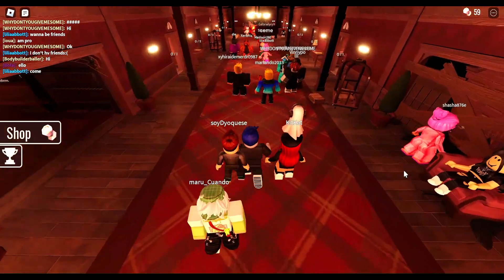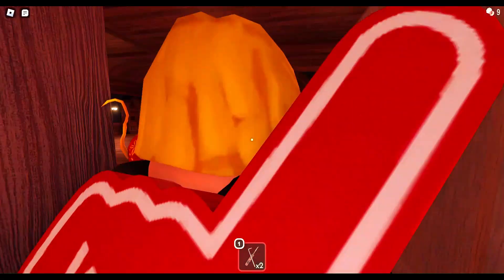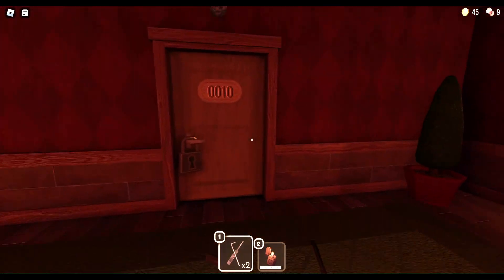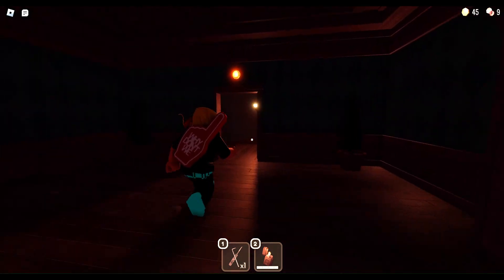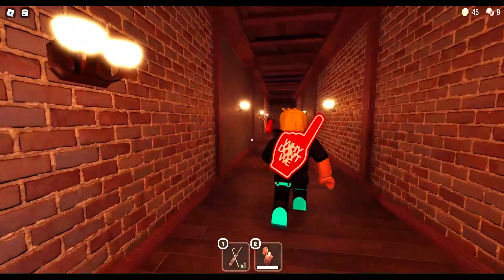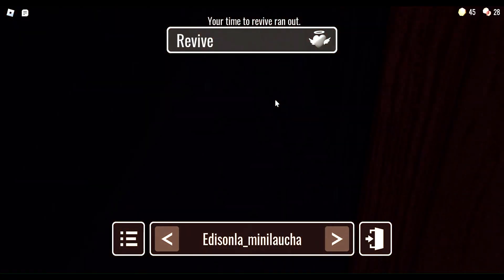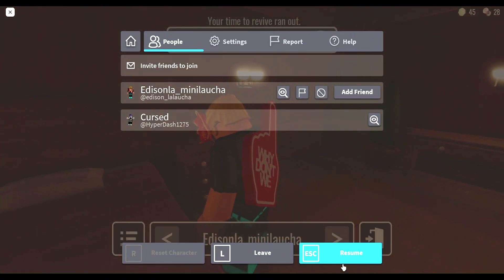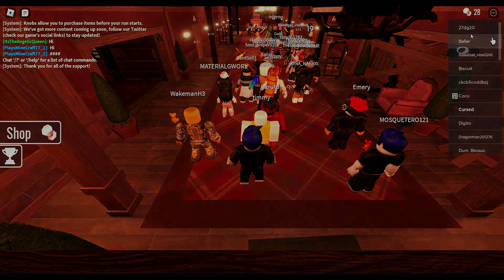Roblox DOORS Pre Hotel+ Footage #2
I become happy and my channel gets a bigger audience! :)